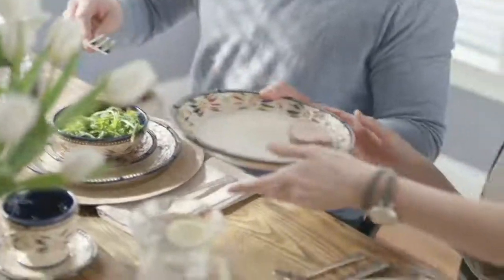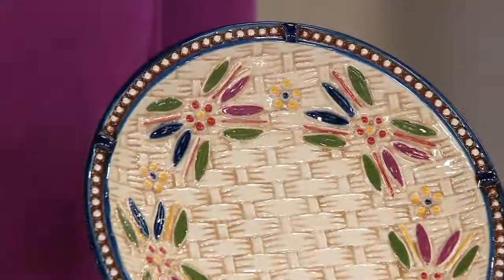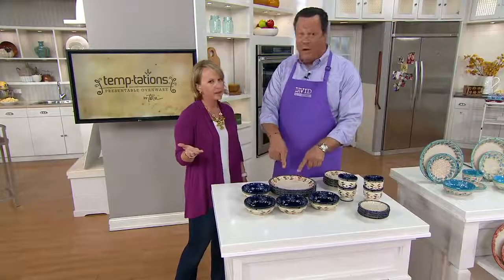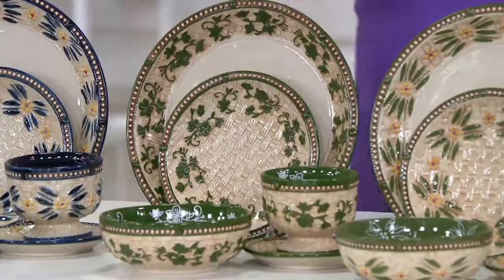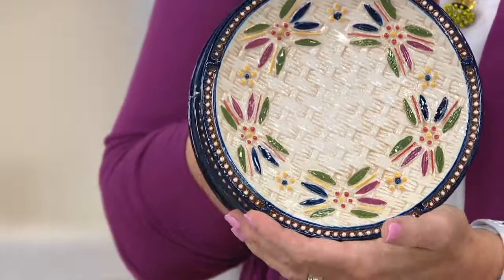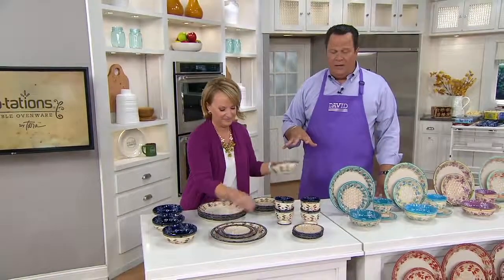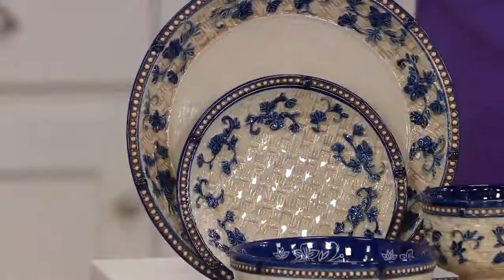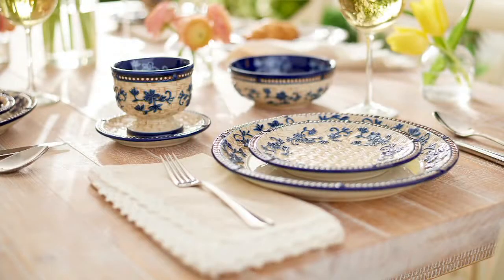Temp-tations Floral Lace or Old World 20-pc Basketweave Dinnerware Set on QVC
Temp-tations Floral Lace or Old World 20-pc Basketweave Dinnerware Set